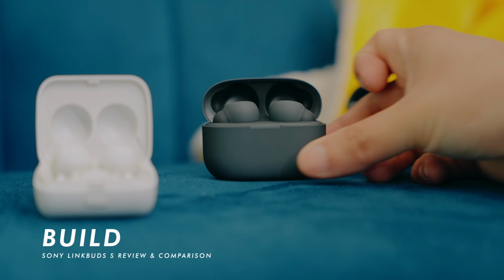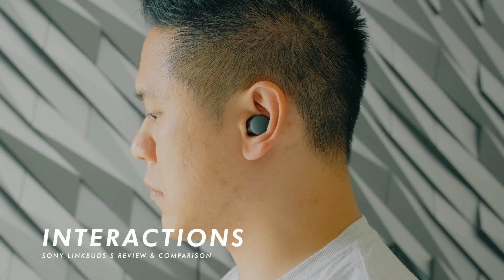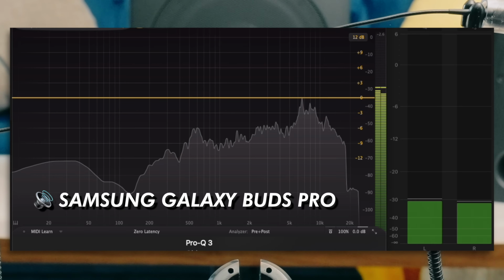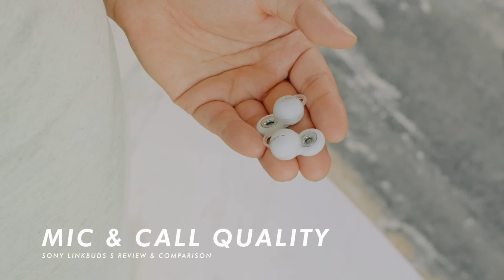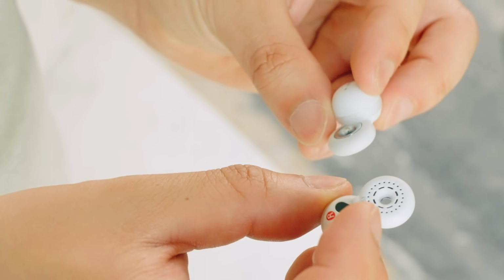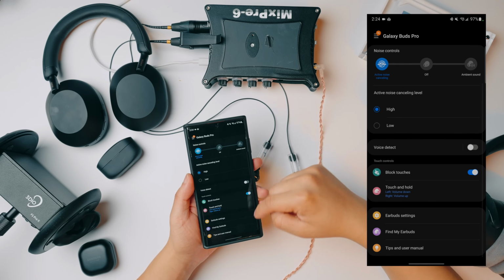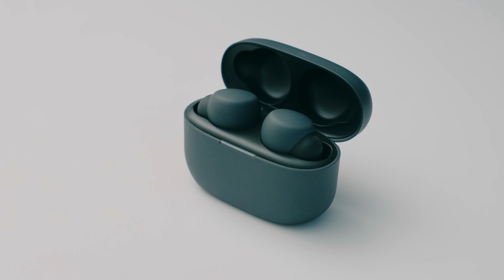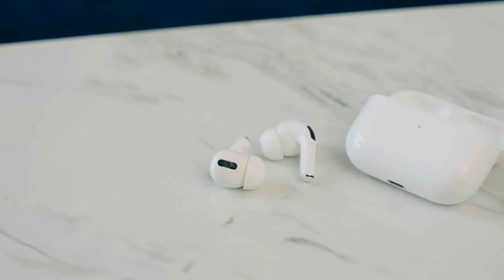THE DEFINITIVE Sony LINKBUDS S Review & Comparison by an AUDIO ENGINEER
As an Audio Engineer, this is the definitive, in-depth, and experiential review of the Sony LinkBuds S and a comparison with the Sony WF-1000XM4, Apple AirPods Pro, and the Samsung Galaxy Buds Pro Bluetooth TWS ANC earbuds 🖼 Skip the waitlist and invest in blue-chip art for the very first time by signing up for Masterworks Purchase shares in great masterpieces from artists like Pablo Picasso, Banksy, Andy Warhol, and more (ad)

CORRECTION: The Sony LinkBuds S DO allow you to use each earbud independently. We originally thought this was a bug with LDAC, but it appears to be a limitation of the "Auto Play (Beta)." I personally don't think this feature is worth losing the ability to use each earbud independently, so I would not enable it.

▶ Apple AirPods Pro
▶ AKG N400 (my favorite for sound)

Sign up for a free account to listen for yourself

How Masterworks works:
-Create your account with your traditional bank account
-Pick major works of art to invest in or our new blue-chip diversified art portfolio
-Identify the investment amount
-Hold shares in works by Picasso or trade them in our secondary marketplace

--- FOLLOW ME and BE IN COMMUNITY ---
🐦Twitter, Instagram, TikTok, and Facebook @thisistechtoday

🚗 Get a Free Lyft Ride with Code: LEE83209

0:00 Intro
0:27 What an Experiential Review is
1:02 SONG SAMPLE: Electronic (Sub Frequencies & High-end Sizzle)
1:47 Build Quality Comparisons
2:56 SONG SAMPLE: Female Vocals (Electronic)
3:36 Fit & Feel Comparisons
4:30 SONG SAMPLE: Female Vocals (Warm, Midrangey, Soul)
5:22 Interactions
6:43 SONG SAMPLE: Acoustic (Singer-Songwriter)
7:28 ANC (Active Noise Cancellation) Comparisons
9:14 SONG SAMPLE: Reverby Surf Rock (Check the Bass Guitar)
9:52 Transparency Mode Comparisons
12:04 SONG SAMPLE WITH TRANSPARENCY: String Ballad with Piano
13:01 SONG SAMPLE: Epic Cinematic (support my friend
13:44 Mic & Call Quality
16:52 SONG SAMPLE: Male Vocal (Funky, Warm Bass)
17:29 BLUETOOTH
18:15 SONG SAMPLE: Epic, Dramatic, Commercial Rock
18:57 Gaming Comparisons
19:41 SONG SAMPLE: Epic Arena Stomper (Lots of low end and high-highs)
20:34 Which One Should You Buy?
21:53 SONG SAMPLE: 80s Synth Vibe (The bass line is so good)
22:36 My Preferences

Despite that, I promise to always provide an honest & an unbiased as possible review because you deserve the best. All sponsorships will be clearly stated because transparency & trust are important to me!